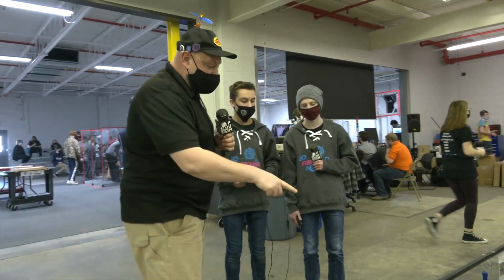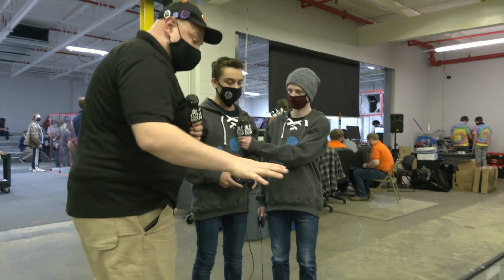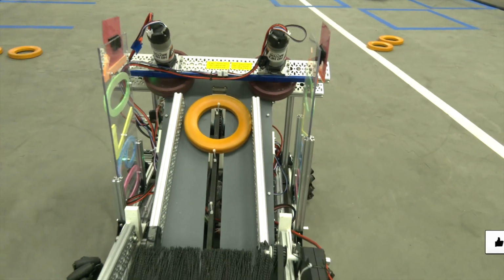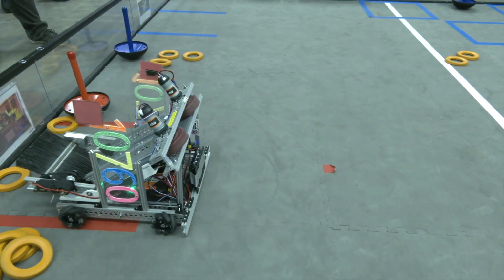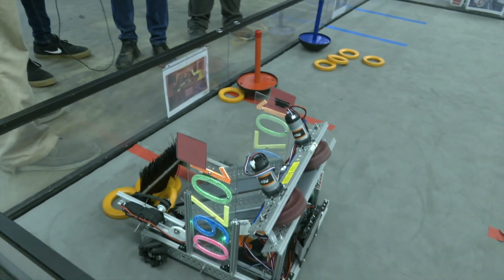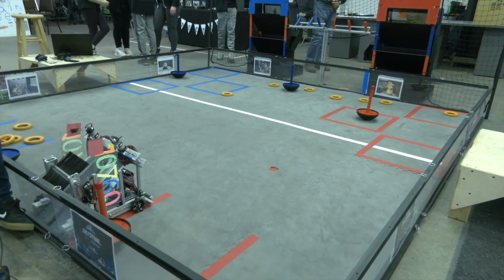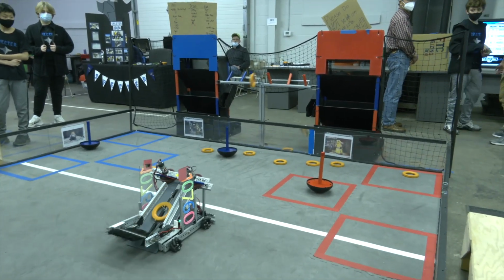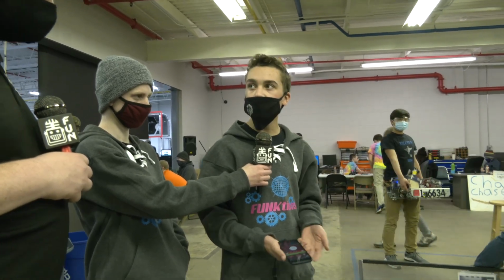Behind the Bot FTC 10760 FUNKtions Ultimate Goal First Updates Now